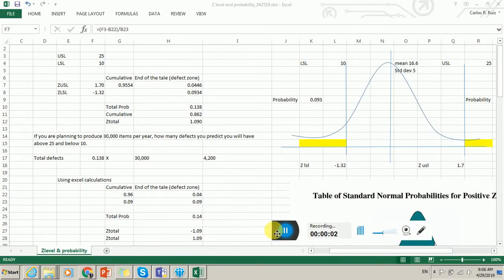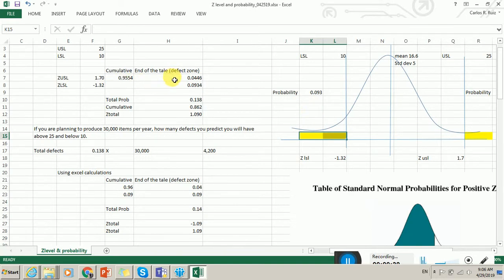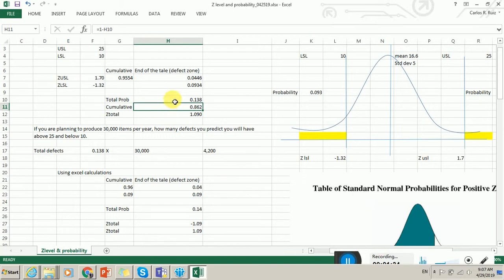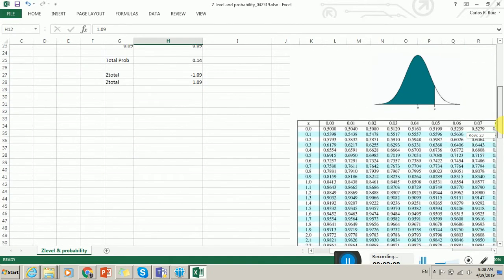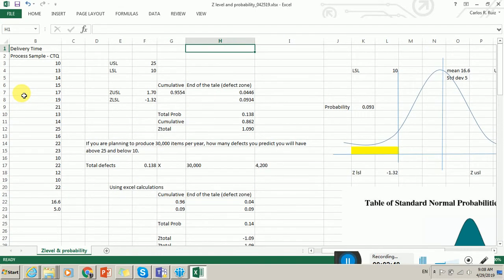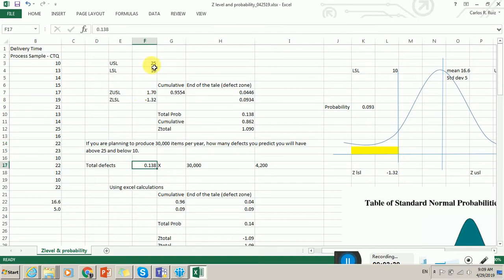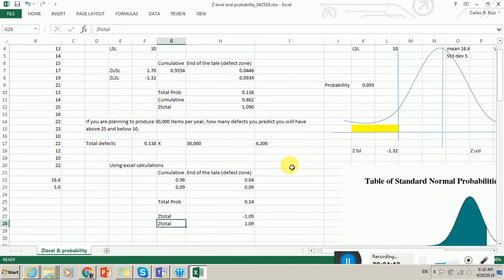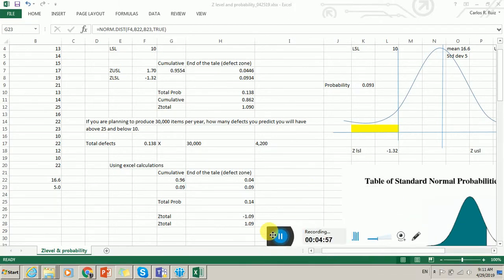Z Level and Probability Process Capability_Part 2